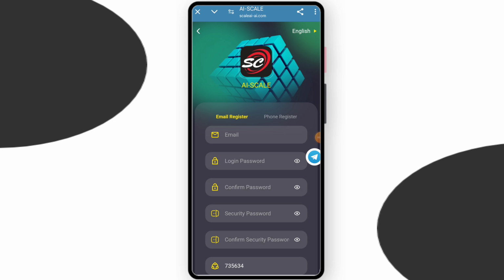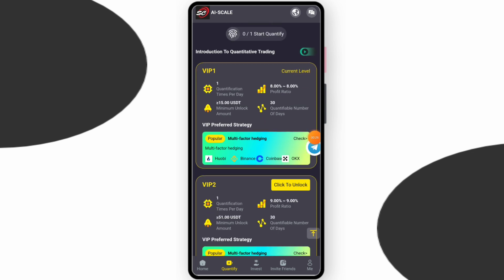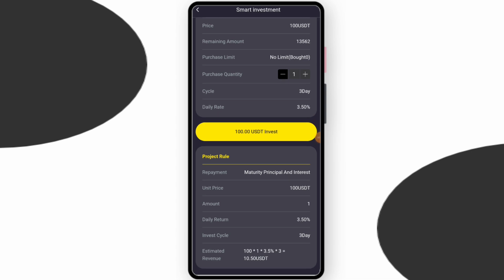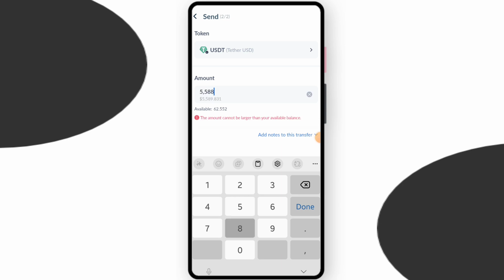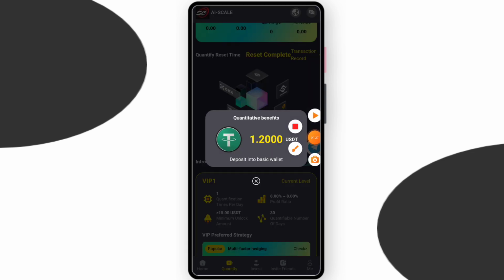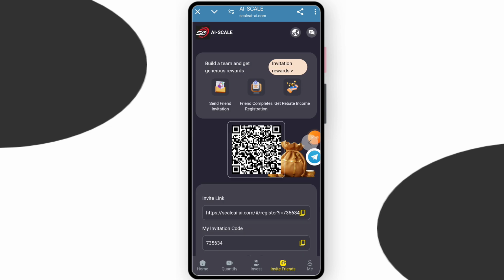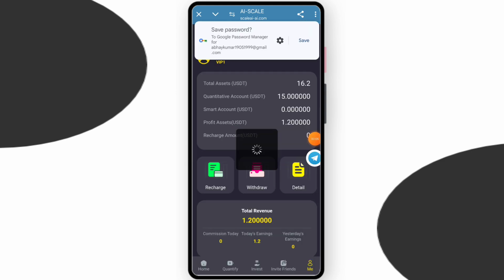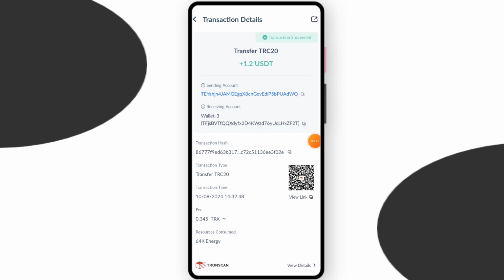New USDT Site 2024 | Best Usdt Investment Website | New Usdt Mining Site | New Usdt Earning Website